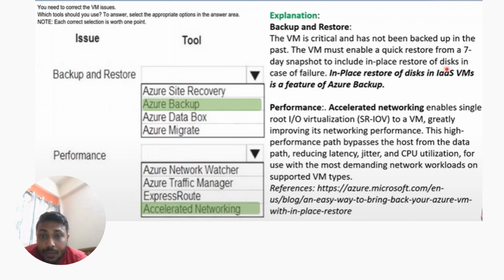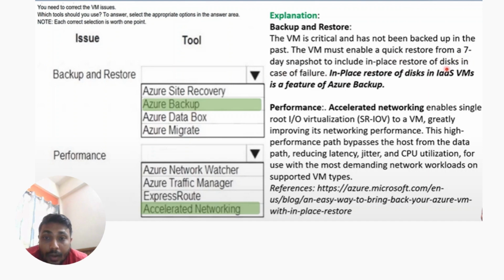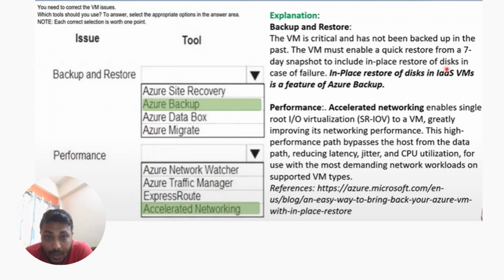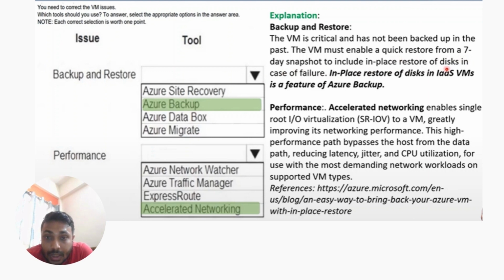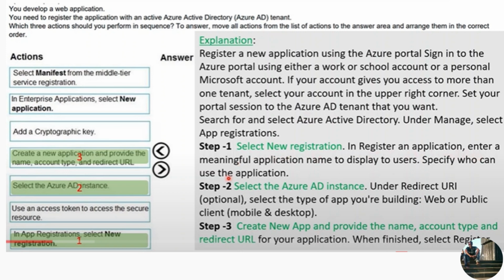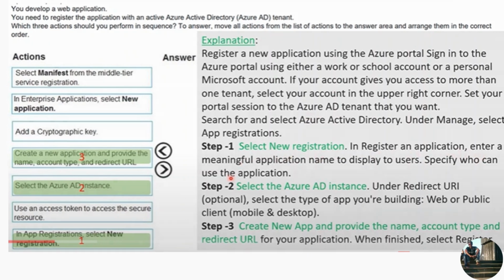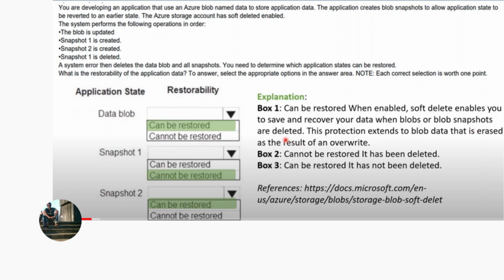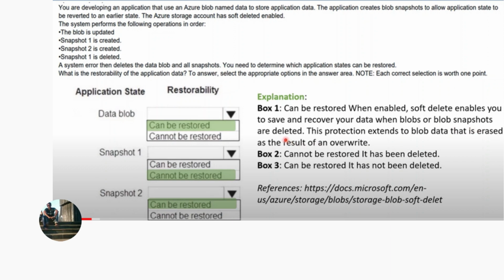AZ-204 dumps| AZ-204 Exam Questions|Topic- Implement Azure security-part-1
AZ-204 Exam Actual Questions -| az 204 real exam questions
  real exam questions from exam topic- Implement Azure security with answer,tricks to identify the correct answer from questions itself.

Microsoft Azure Exam Dumps PDF📄 be certified today!!-
AZ-900 Exam dumps PDF: 427 Q&A -

 • AZ-900 Exam Quest
AZ-204 Exam dumps PDF: 369 Q&A -

 • AZ-204 Exam Dumps
AZ-104 Exam dumps PDF: 368 Q&A -

 • AZ-104 Exam Dumps...
DP-900 Exam dumps PDF: 400 Q&A -